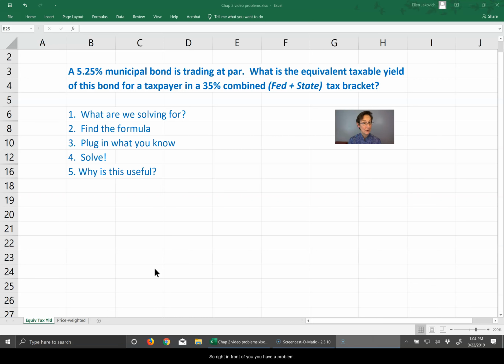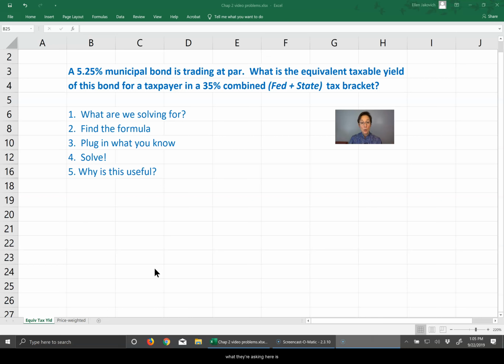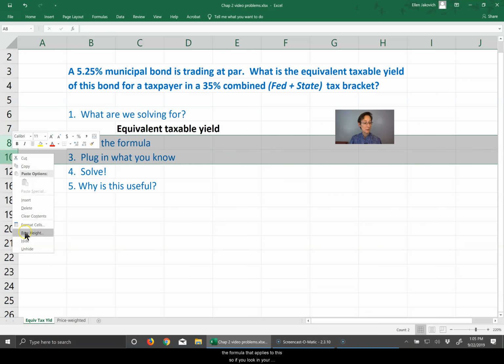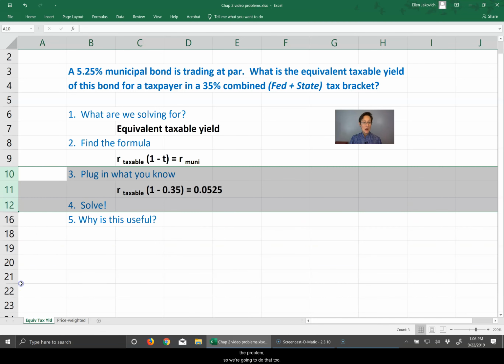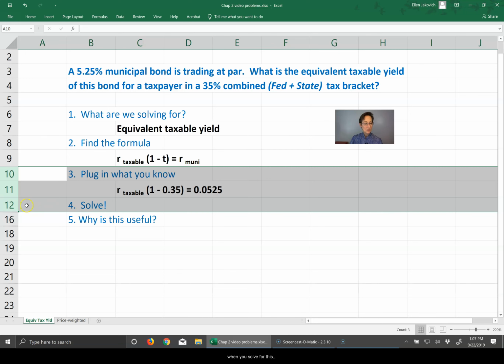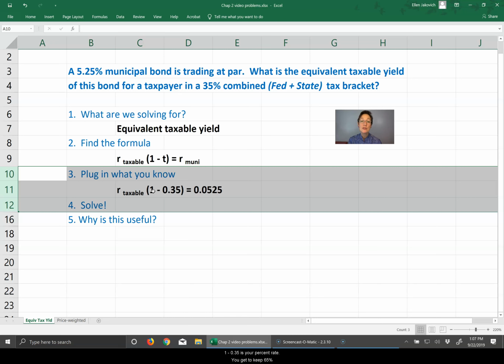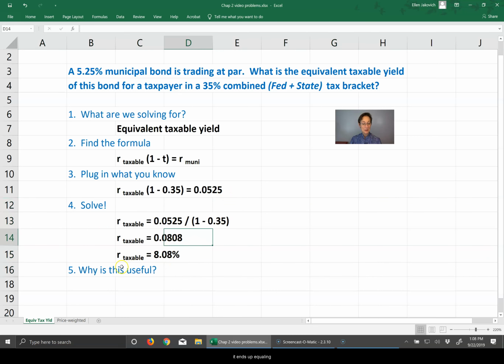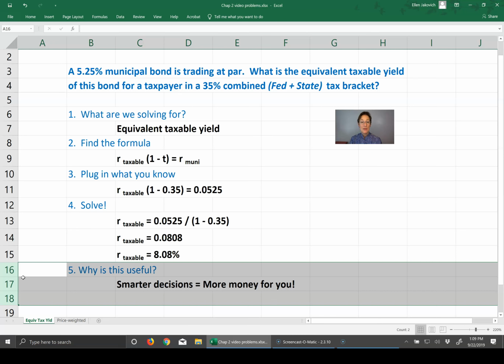Wk 1 Equivalent Taxable Yield